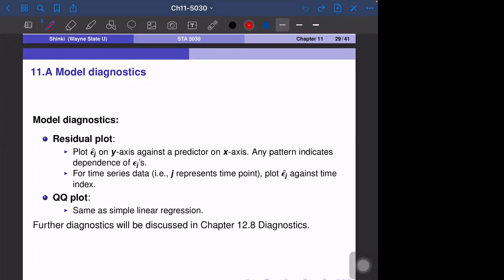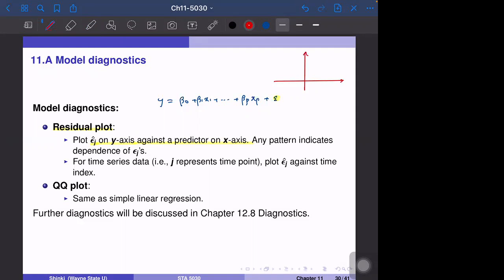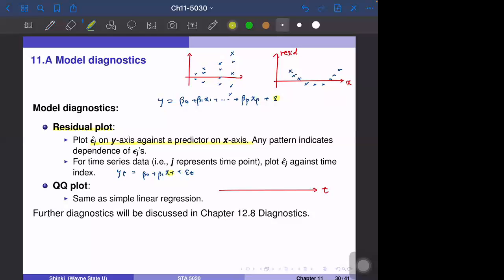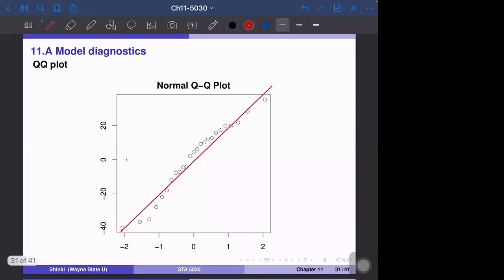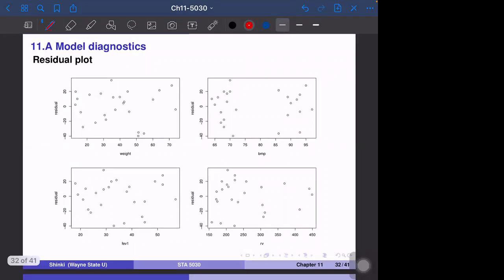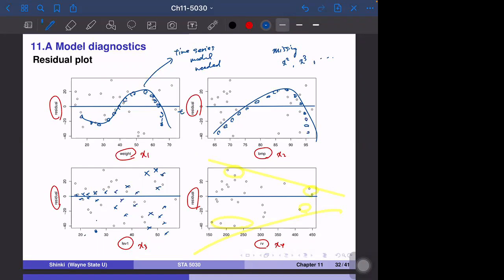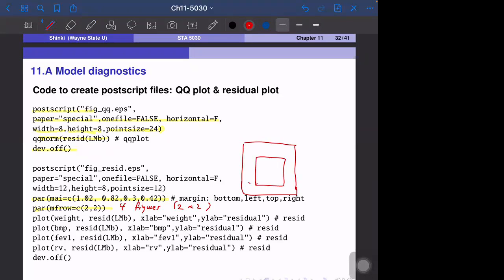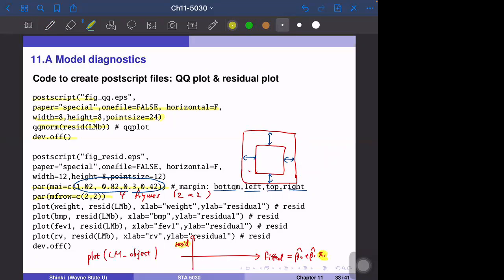5030-11-17-3: Ch.11.A - Diagnostic Plots